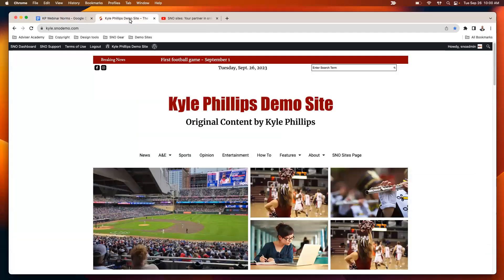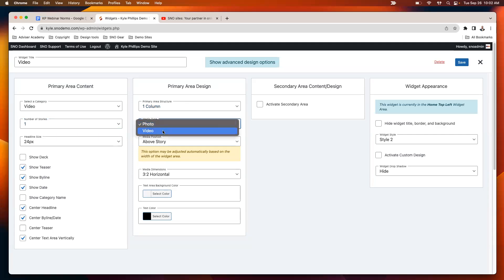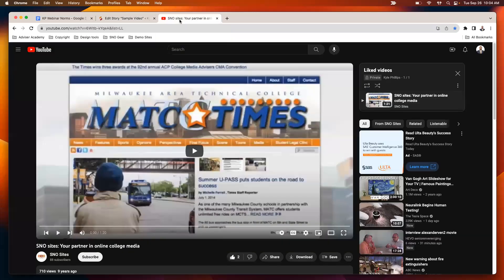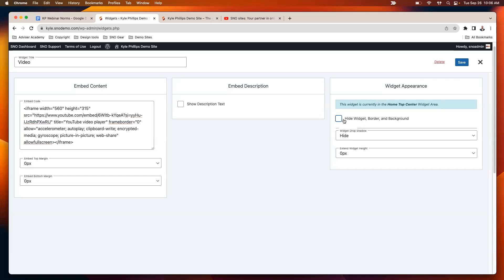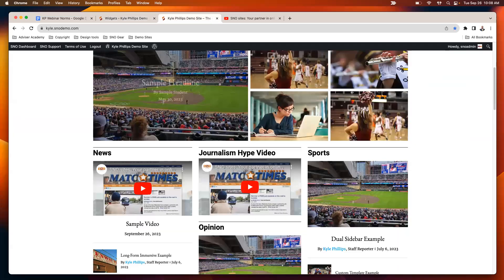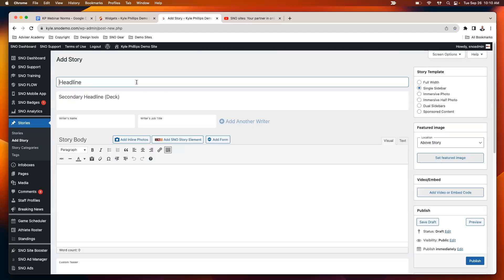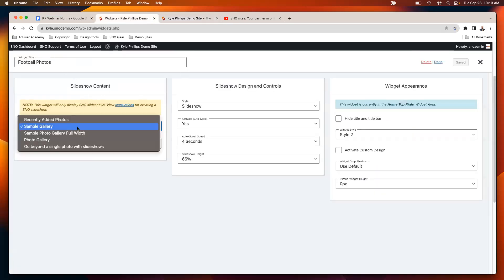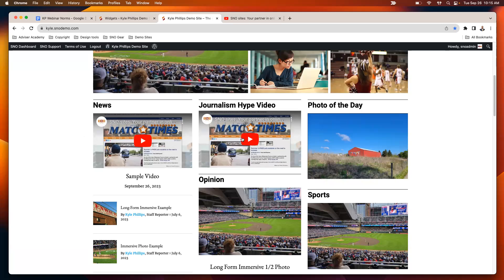SNO Video and Photo Gallery Widgets Webinar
In this webinar learn how to place videos and photo galleries directly on your homepage using SNO widgets.